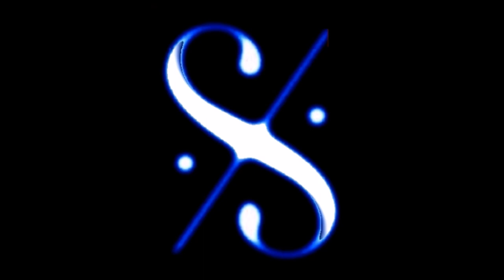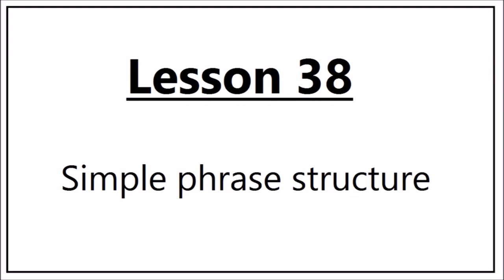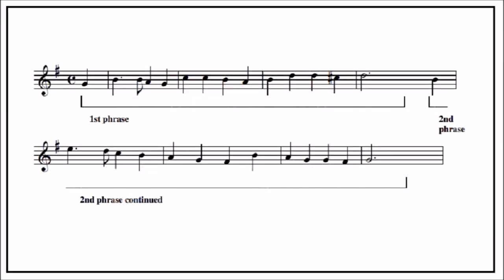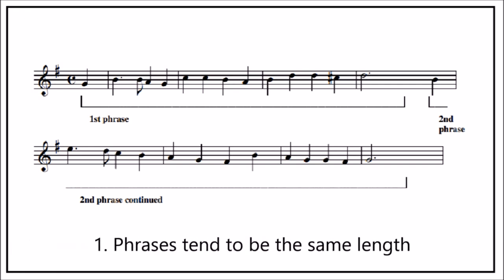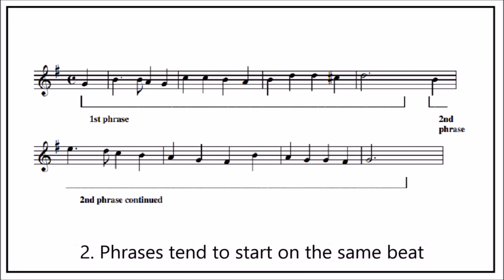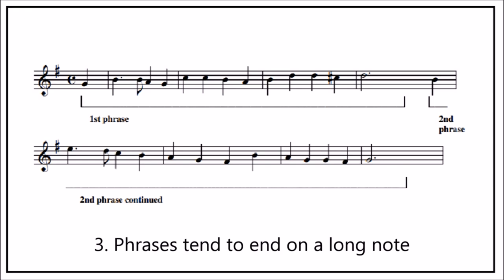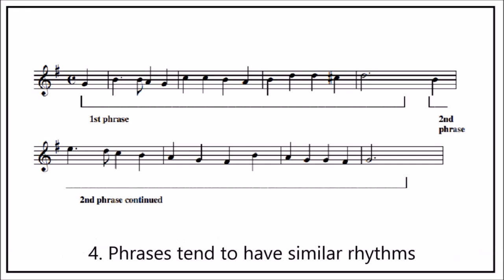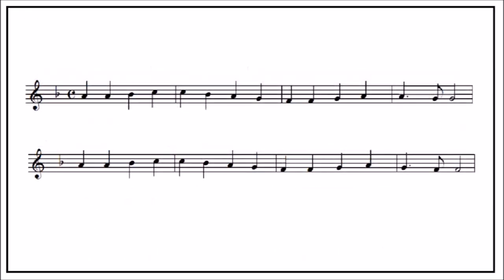🎼 Grade 3 Music Theory - Simple Phrase Structure - Lesson 38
Learn about Simple Phrase Structure for Grade 3 ABRSM / Trinity music theory.

Test yourself on all the topics needed for music theory grades 1-5 with our android app